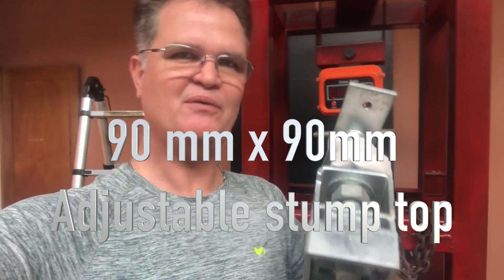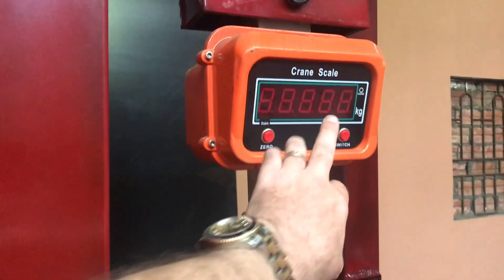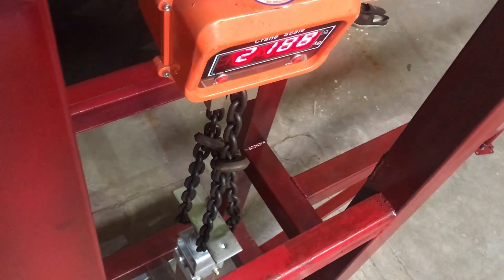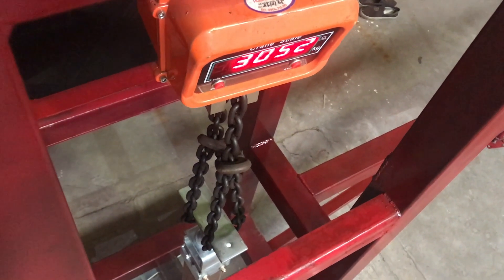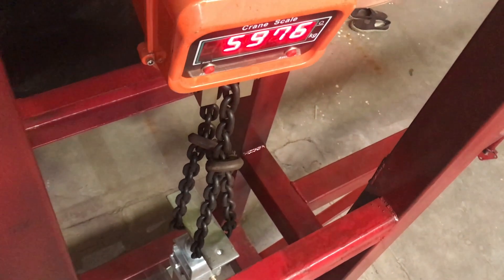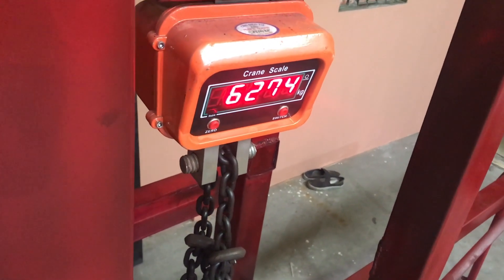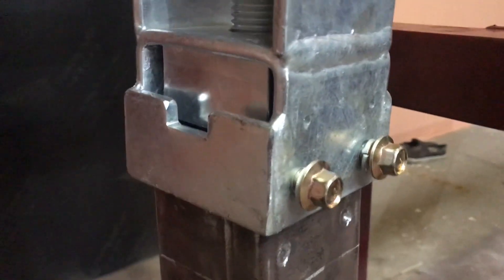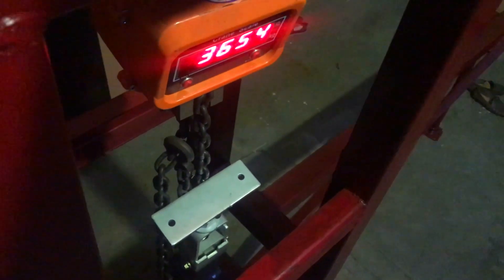Adjustable House Stump 4 bolt System - Easy Floor Levelling Tool for your home - Bolts on to any SHS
Company Information
Hi Peter here from Allied Pacific Trading Corporation, We produce all kinds of steel parts in our Hai Duong factory. I Am the owner and actually an Aussie Guy who lives in Vietnam now (Fluent English). I decided to move to Vietnam to start a factory here because I saw that Global importers all have the same problems with factories in Asia, Quality of production and Communication.

The labour is cheap and that makes Vietnam and that makes it a great place to source products from but the cultural and language barriers make getting quality production a tedious process. I have been living in Vietnam since 2020 and I understand how difficult turning your ideas into reality can be when dealing with suppliers in another country that don't speak fluent english. That is why I have now opened my factory production up to orders from other companies. I will make sure you get the product you pay for and that all communication is clear right from the start.

Allied Pacific Trading Corporation makes all kinds of steel products and we are happy to make custom small run orders for customers as well. We do not have MOQ but we do have a sliding price scale and so we have a quantity at which you will get the best price but you are welcome to pay a little more for sample orders.

Our Services
Custom Product Design and Development - Anything steel or timber - OEM available
Vietnamese Buying Agent - If we do not stock what you are looking for we can find it
Welding - 500 amp Mig welders
Bending Folding - 3 Ton folding Machine
Punching - We have a 60 Ton Punch
Grinding
Cutting - 12 Ton steel Multi-cutter
Metal Laths
Send us your detailed drawing or a photo of the product you want and we will give you a quote.

I should say that I have tested my 89x89 tops for shear strength and lateral strength and because ours are made from 8mm plate steel and the threaded pin is 33mm OD, they seam to be a lot stronger than the Level Master (our biggest competitor) equivalent screw on type.

I can also make the 75x75mm  in the smaller plate size of 8mm and smaller threaded pin size of 30mm OD

In fact I have done tests with my quick bolt on system for the Level Pro stump adjustors (4 x 12mm bolts that can be screwed in without the need to drill holes in the post) and shown them to hold more than 7 tonnes of up wards lifting force before the bolts are literally dragged though the steel. That was tested on 3mm thick steel posts and so if your posts are thicker than that the tops would test higher than that. The good thing about this system is that when it fails, the bolts are still holding on, unlike tech screws that hold nothing after they shear off.

By contrast the Level Master screw on version shears the tech screws off at about 400kg per screw and their actual design specification says they are rated for just over 1000 kgs. Screw on tops are well known to break with the normal working or movement of the house over time.

On the lateral testing I have done at the full 150mm extension height the 33mm OD pins bent at about 1.25 tonnes. At 100mm extension the 33mm OD pin bent at 2.5 tonnes and at 50mm extension the pin did not bent before 3.5 tonnes but it broke my testing device. I have video of these tests if you want to see them.

I am keen to work with other companies and my factory here can make all kinds of products. So if you have any other products you want just run it by me and we will see how we go.

To Prepare your quote I just need to know what design but I have quoted you below with my design just so you have a idea of pricing in Vietnam.  We can Custom make them on request.
Adjustable stump top as specified below

1 - To suit - 90mm x 90mm RHS Post - this is the bolt on adjuster

2 - All Made with 6mm plate steel - MIG Welded, punched and bent to requirements.

3 - Using the standard 33 mm OD Threaded pin with 2 nuts to suit 50mm spanner and one large 5mm thick extra large washer.

4 - Holes in top - 2 x 13mm in 10mm steel plate to suit couch bolt holes in the top "Tee" part to fix them to timber joist. Right angle and custom tops available on request.

5 - My custom bolt on design and 4 appropriate bolts and locking washers.

6 - Hot Dipped Galvanised and spun. The threads for the big nut should be able to be hand adjusted or spin easily.

7 - MOQ Pricing - I do not have a MOQ as such but you will pay more for lower quantities

8 - I have based this price on the 500 units.